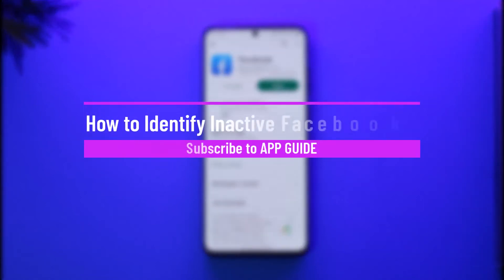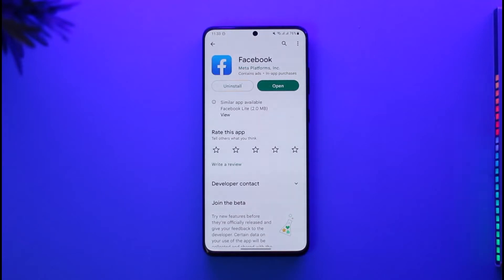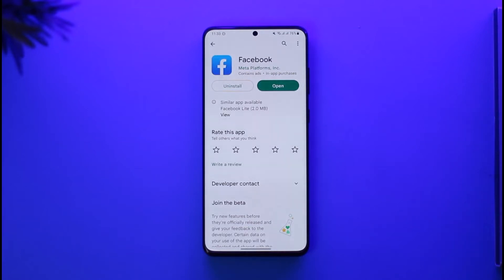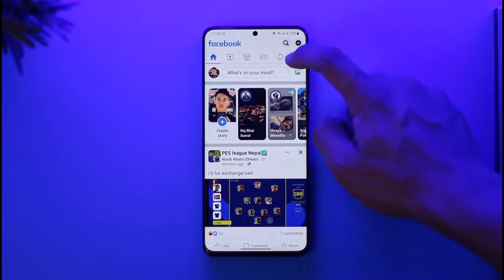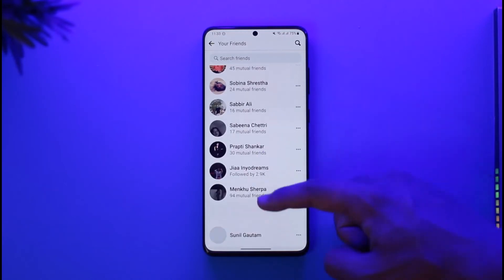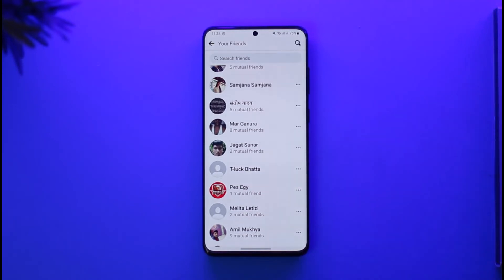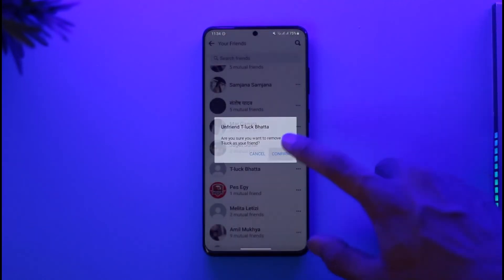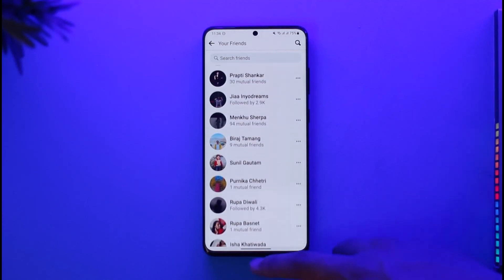How to Identify Inactive Facebook Friends !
➜ This video guides you through an easy step-by-step process to identify inactive Facebook friends. So make sure to watch this video till the end.

~ Chapters:
0:00 Introduction
0:11 Who are Inactive Friends?
0:50 Identify Inactive Facebook Friends
2:03 Conclusion